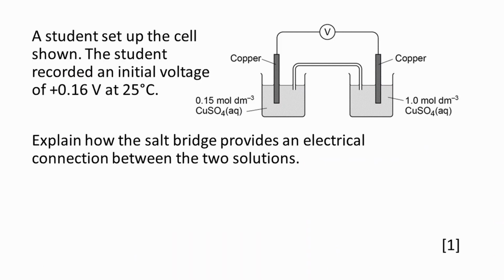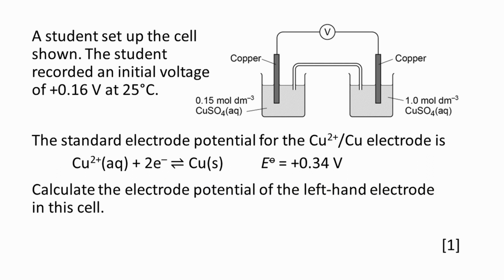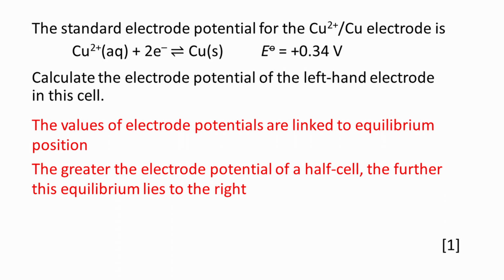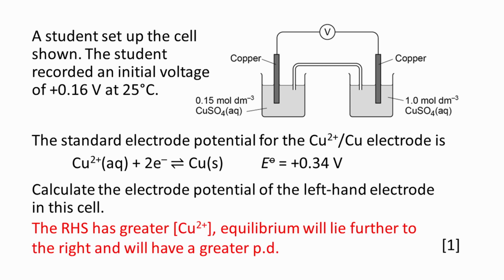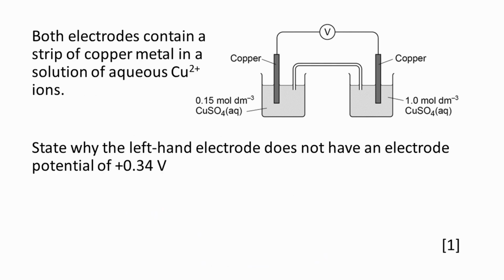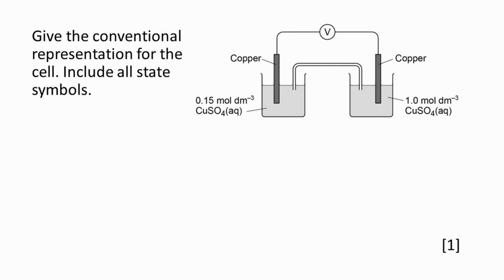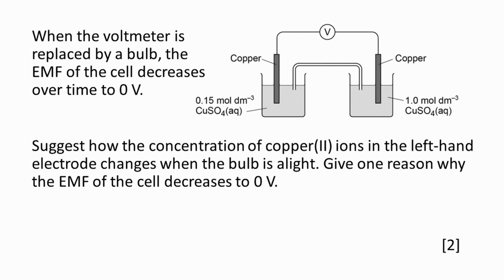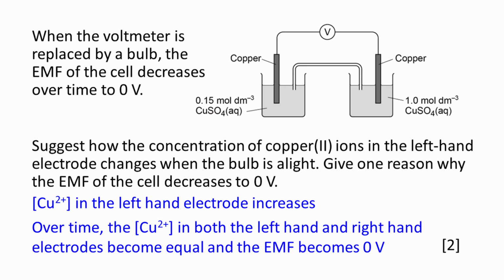Electrochemistry - A-level chemistry exam question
Exam question on electrochemistry (electrode potentials). Lots of small 1and 2 mark sub-sections to this question. Both electrondes are are Cu/Cu2+, hmm interesting.

Taken from AQA A-level Chemistry Paper 1, 2018, Q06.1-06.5